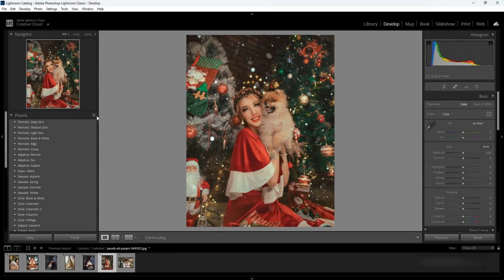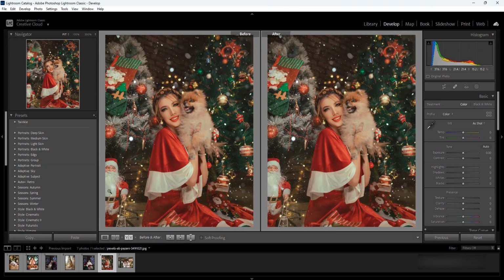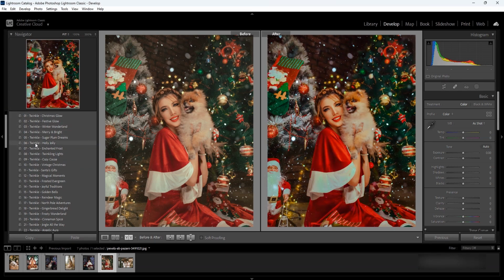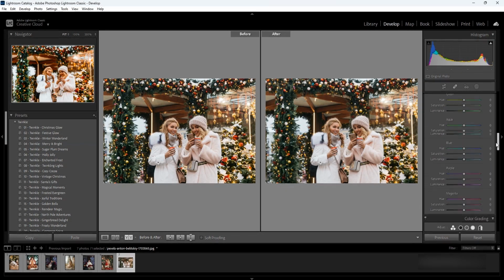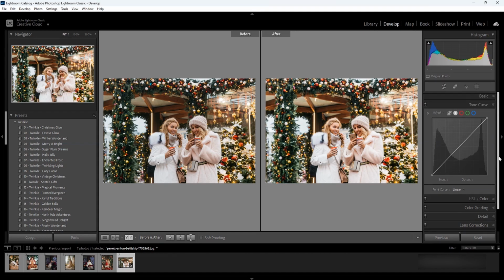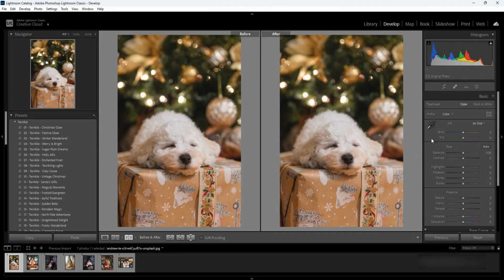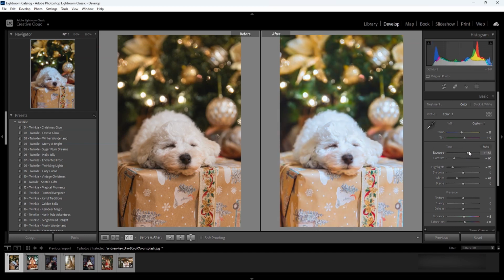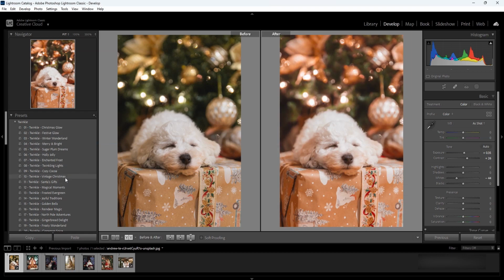How to use Twinkle Lightroom Collection? + Solo Mode - Exposure and Contrast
Today, we're diving into the world of Lightroom CC, where we'll explore the exciting process of importing presets and unlocking the power of solo mode. Get ready to enhance your photos as we delve into the intricacies of exposure and contrast. Join us on this creative journey as we unravel the secrets of Lightroom CC and take your editing skills to the next level. Let's get started!

Part 1:
Download the Presets: Start by downloading the Lightroom presets you want to import. Presets typically come in a .xmp or .lrtemplate file format.
Open Lightroom CC: Launch Lightroom CC on your computer. Make sure you have the latest version of Lightroom CC installed.
Go to the Develop Module: Click on the "Develop" module at the top right of the Lightroom CC interface. This is where you can apply and manage presets.
Locate the Presets Panel: On the left side of the interface, you'll find the Presets panel. If it's not visible, click on the triangle icon on the left to expand the panel.
Access the Preset Import Dialog: Right-click (Windows) or Control-click (Mac) anywhere within the Presets panel, and a context menu will appear. From the menu, select "Import."
Select the Preset Files: In the Import dialog box, navigate to the location where you saved the downloaded preset files. Select the presets you want to import. You can select multiple presets by holding down the Shift or Ctrl key (Windows) or the Shift or Command key (Mac) while clicking on the presets.
Click "Import": Once you've chosen the presets you want to import, click the "Import" button in the dialog box. Lightroom CC will then import the presets into your library.
Find the Imported Presets: After the import process is complete, you'll find the imported presets in the Presets panel. They will be organized into folders based on their file structure. Expand the folders to view the individual presets.
Apply the Presets: To apply a preset to your photo, select the image in the Library module or Develop module, then click on the preset you want to use in the Presets panel. The preset will be applied to the selected photo, adjusting its settings based on the preset.

Part 2:
Solo Mode in Lightroom CC is a powerful feature that allows you to focus on one specific adjustment slider at a time. When Solo Mode is enabled, only the active adjustment slider remains visible, while the rest are temporarily hidden. This helps you concentrate on fine-tuning a particular aspect of your photo without distractions.
To activate Solo Mode, simply right-click on any adjustment slider and select "Solo Mode" from the context menu. Once activated, you can freely adjust the active slider, and the others will automatically hide. This way, you can precisely control the exposure, contrast, highlights, shadows, or any other adjustment without cluttering your workspace.
Solo Mode brings simplicity and clarity to your editing process, enabling you to make precise adjustments with ease. Give it a try in Lightroom CC and experience a streamlined editing workflow that allows you to focus on perfecting every detail of your photos.

Part 3:
Exposure: Exposure refers to the brightness or darkness of your photo. In Lightroom CC, you can adjust the exposure to make your image brighter or darker. To do this, locate the Exposure slider in the Basic panel of the Develop module. Dragging the slider to the right increases the exposure, making the image brighter, while dragging it to the left decreases the exposure, making the image darker. Find the right balance to achieve the desired look for your photo.
Contrast: Contrast defines the difference between light and dark areas in your photo. It helps create depth and visual interest. In Lightroom CC, you can adjust the contrast to make your image more vibrant and impactful. The Contrast slider can be found in the Basic panel as well. Moving the slider to the right increases contrast, enhancing the distinction between lights and darks, while moving it to the left reduces contrast, resulting in a softer, more muted look. Experiment with different levels of contrast to find the perfect balance for your photo.

30 Twinkle Lightroom Presets, Create Enchanting Christmas Photos with Magical Glow and Sparkling Effects for Desktop and Mobile Editing